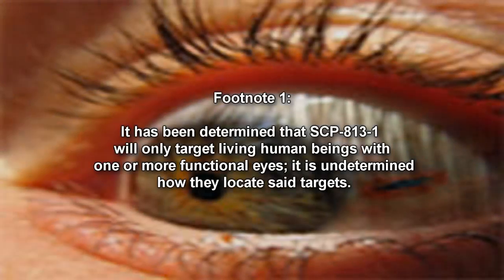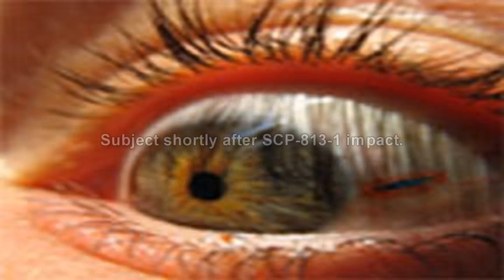SCP-813 Glass Shard | object class keter | Church of the Broken God scp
This SCP Foundation wiki reading is about SCP 813 "Glass Shard", which is connected to the Church of the Broken God. SCP-813 is a spherical glass sculpture. Evidence suggests that the sculpture was originally 45cm in diameter; however, the artifact is currently missing approximately 17% of its initial mass. Close inspection of SCP-813 has revealed a microscopic system of seemingly metallic clockwork machinery. This machinery is continuously active, though the means by which it accumulates or generates power is unclear. The properties of the artifact (see below) have prevented more extensive inspection of the machinery, and spectroscopic analysis has proven inconclusive.